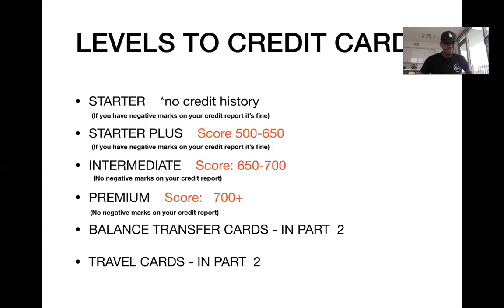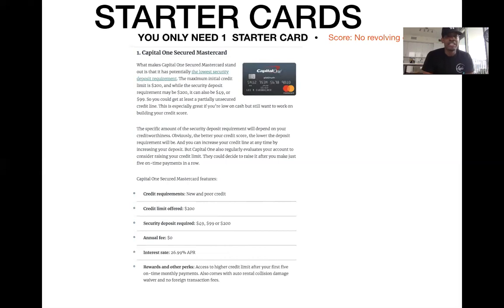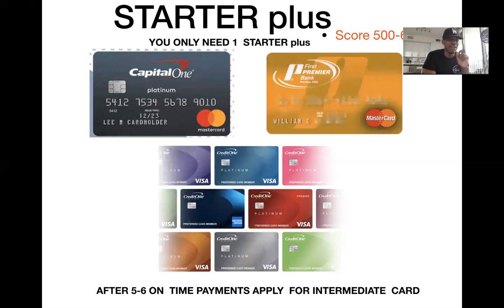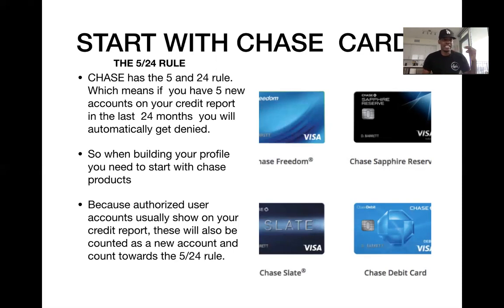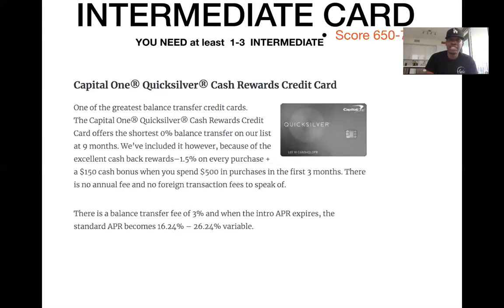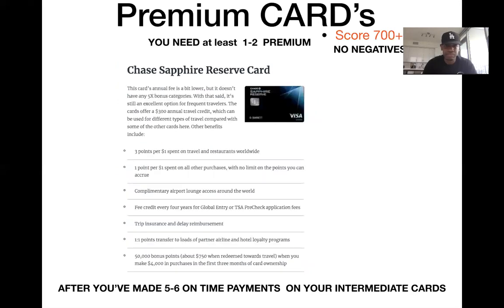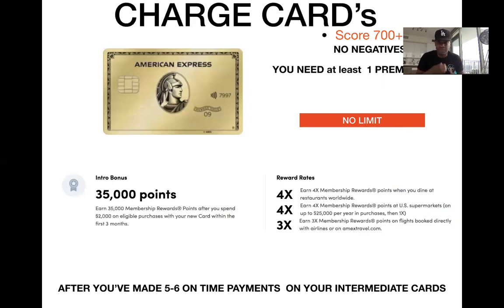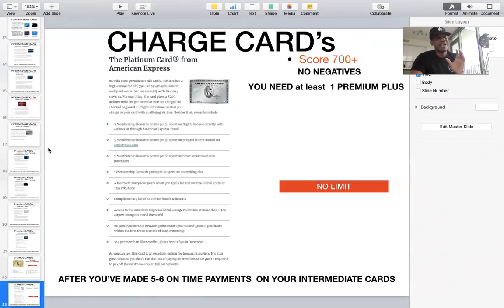THE CREDIT CARD BLUEPRINT - Lyfe University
This is the blueprint to applying for the right credit  cards  at the right time.